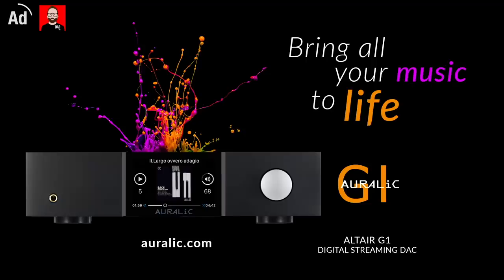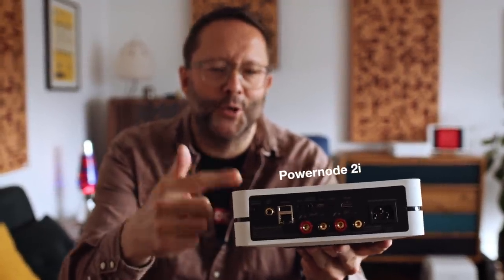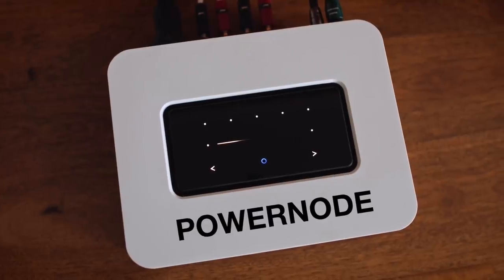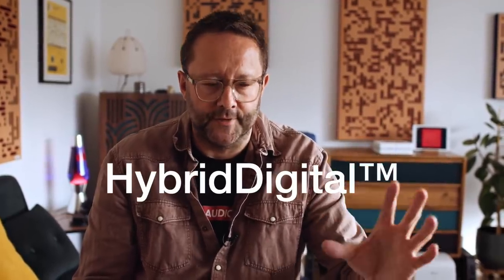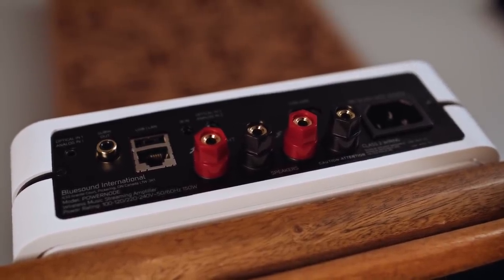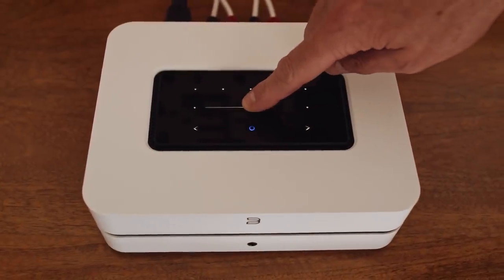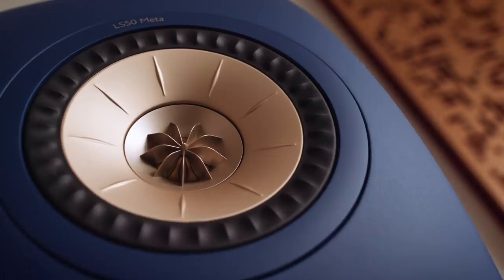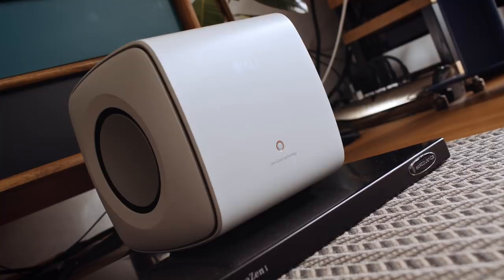WOWSERS! Bluesound POWERNODE (2021) w/ KEF KC62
*This is the 2021 edition's model number

DID YOU KNOW WE HAVE A PODCAST?